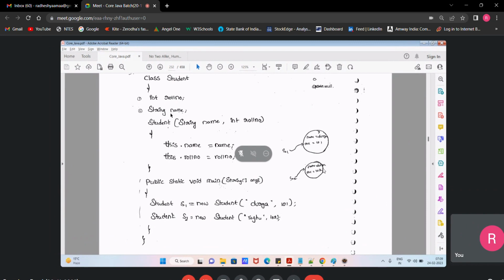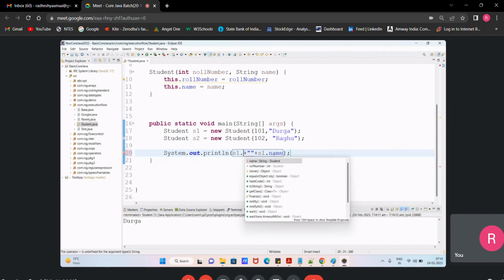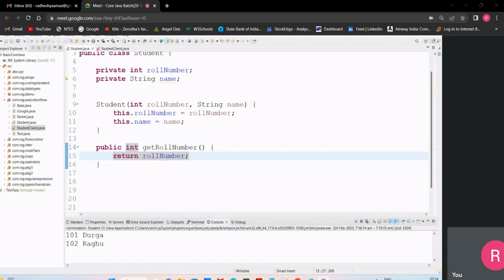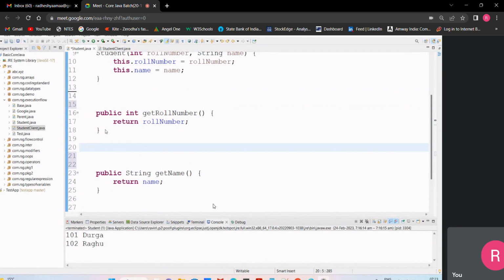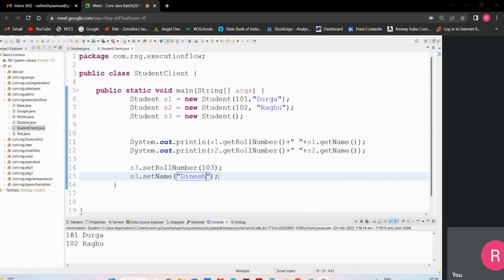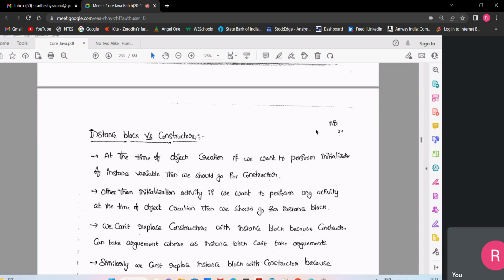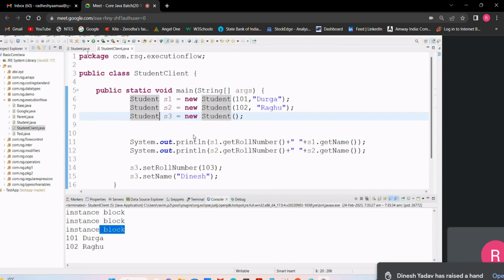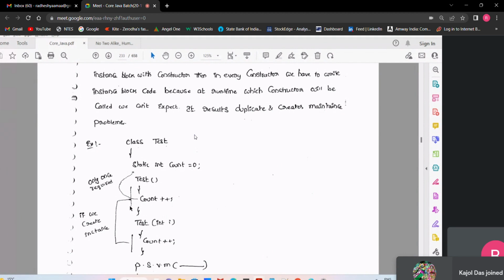Constructor 2023 02 24 converted